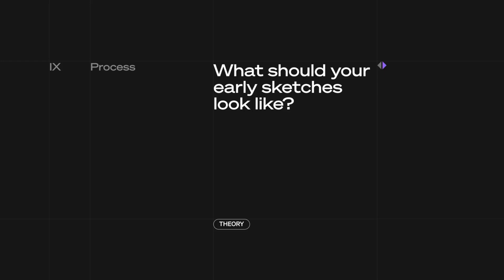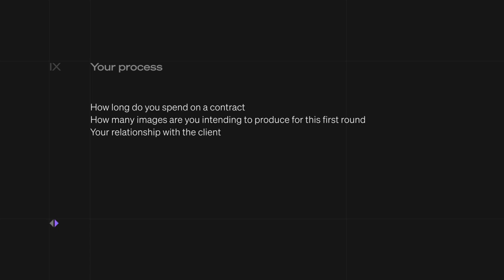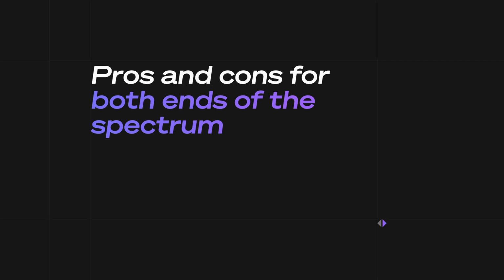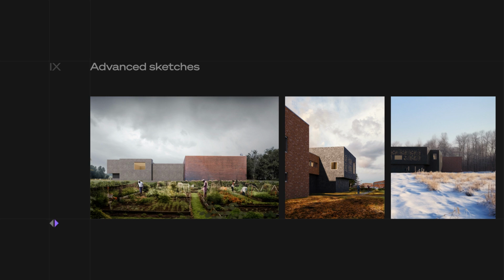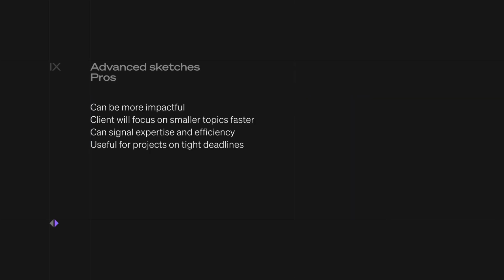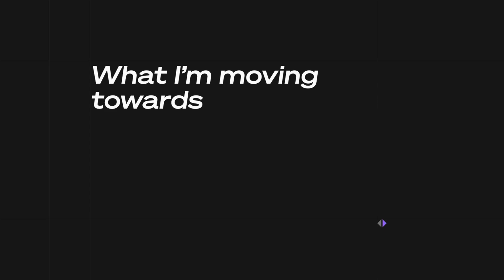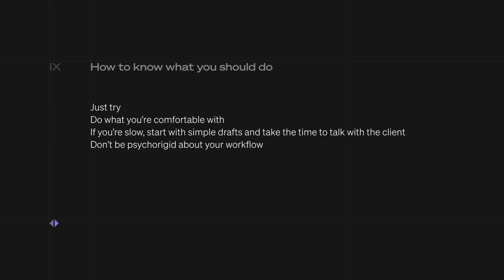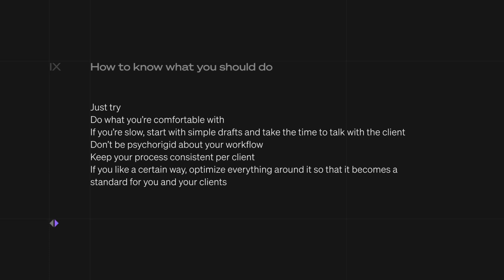What should your early archviz sketches look like?